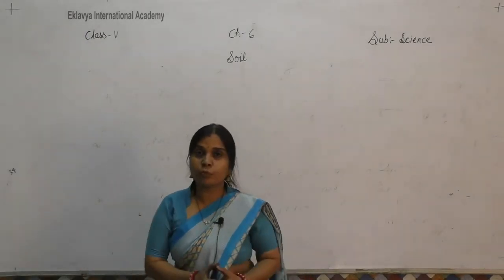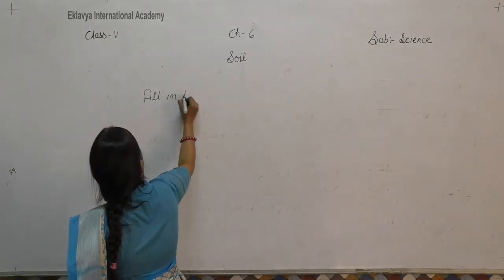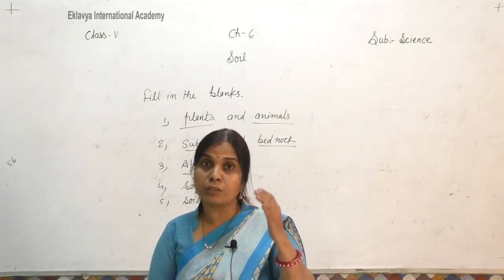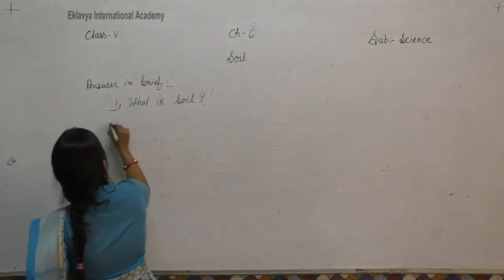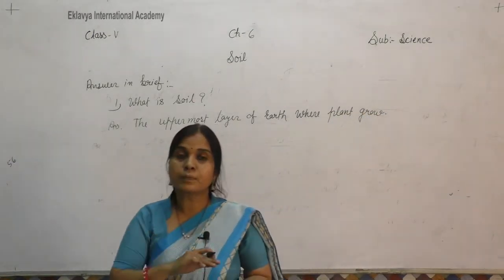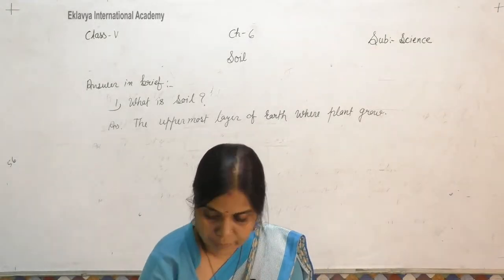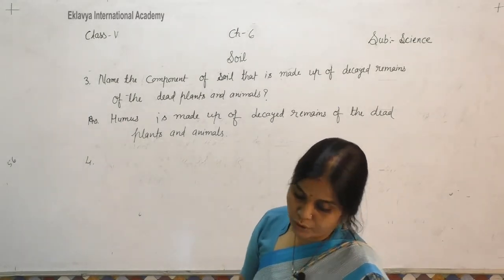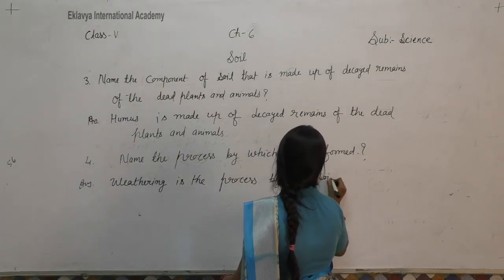V Science Ch 6 Soil Part 3